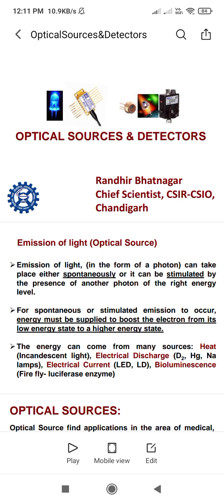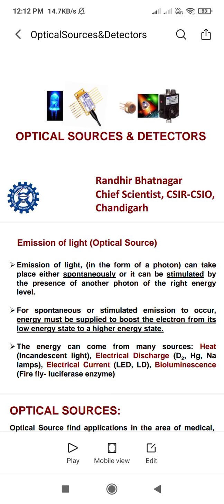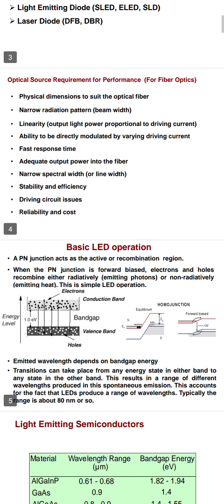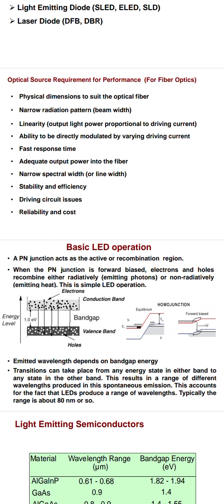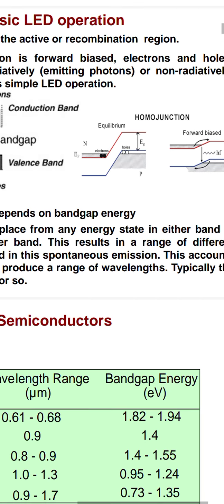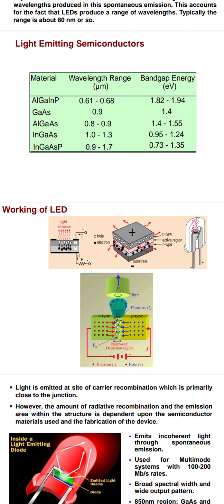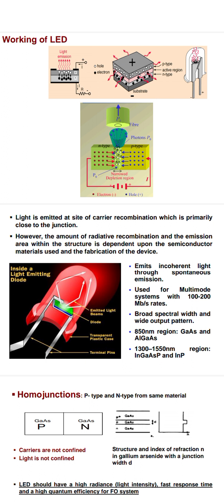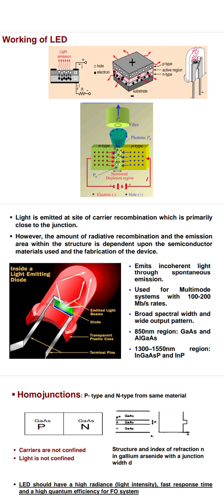p-VI U -III sem -I